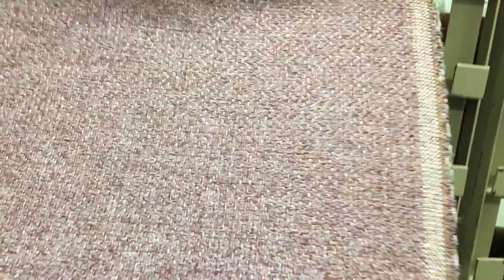Soft Purple Basket Weave 54" Wide Upholstery Fabric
Sold by the yard this heavy weight upholstery fabric has a basket
weave appearance in a gorgeous shade of lavender. With an incredibly
soft feel this fabric would be perfect for any kind of couch or chair
upholstery project, cushions, floor poufs. This would also be a great
fabric for bag making.

54" Wide.

Purple in color.

Mid to heavy weight.

Upholstery, pillows or home decor projects.

Sold by the yard and by the swatch.